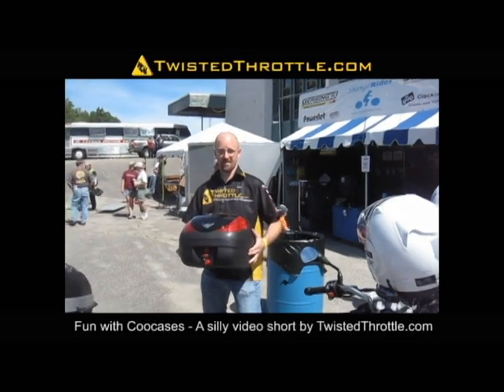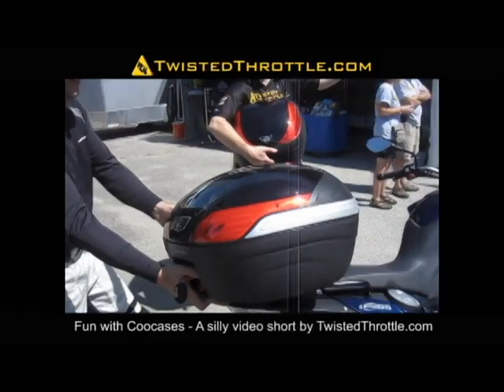Coocase V36 and S48 - A silly video short by TwistedThrottle.com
Coocase V36 and S48 - A silly video short by Twisted Throttle.com